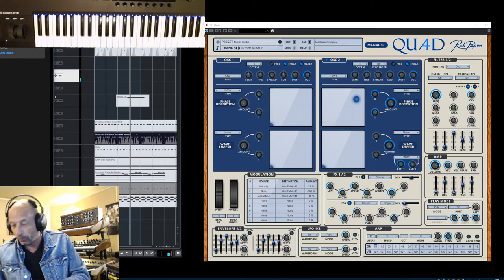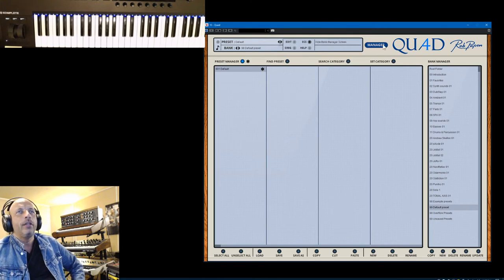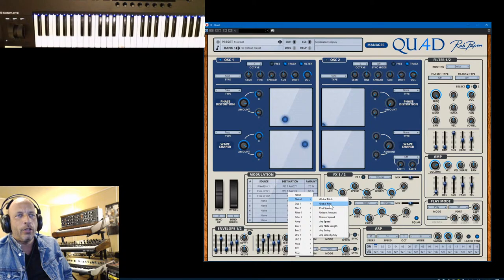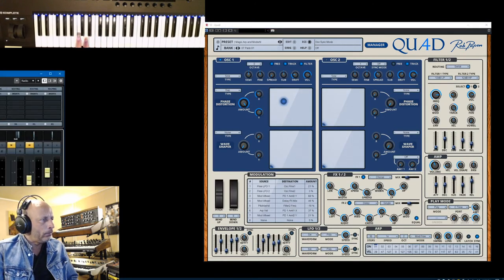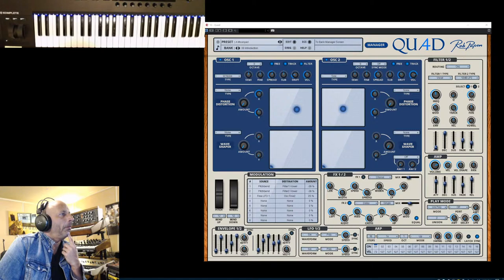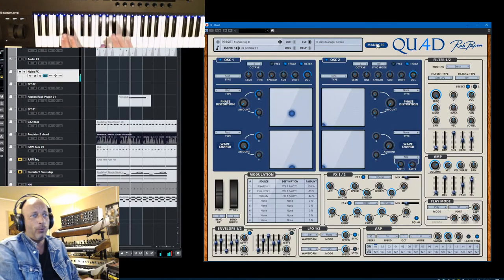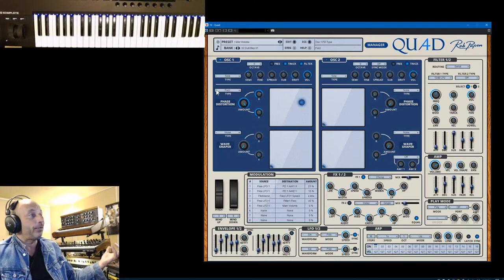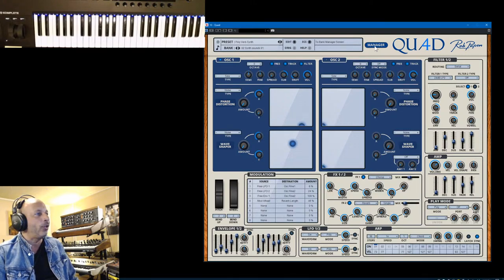Rob Papen Live Stream 16 April Quad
About Quad, which will be released at the end of April.
Originally created for Reason, but very soon also available as VST/AU/AAX